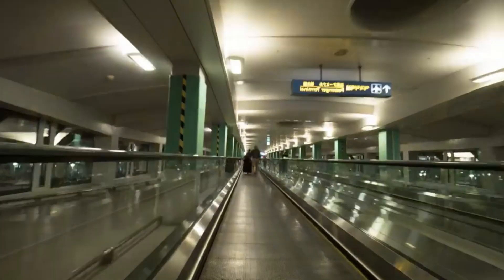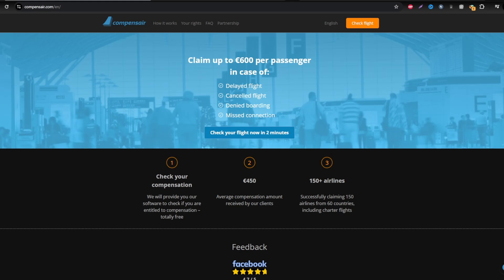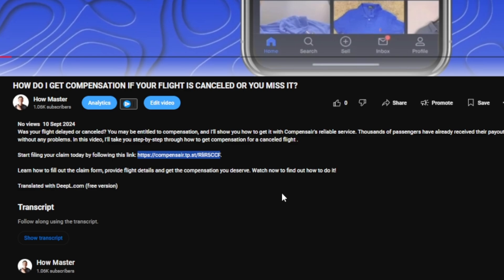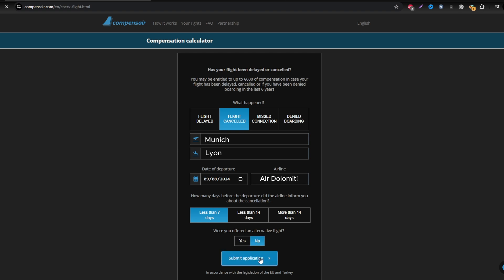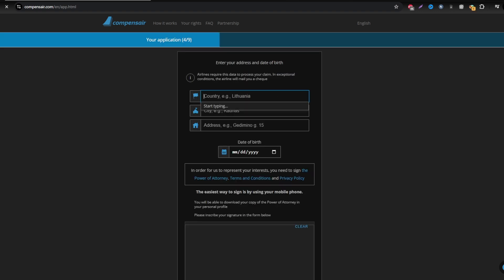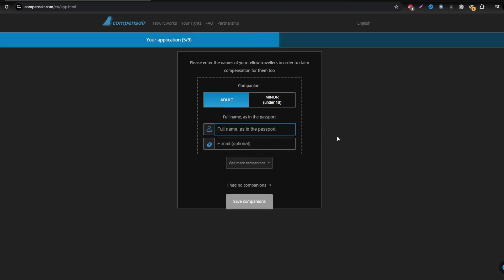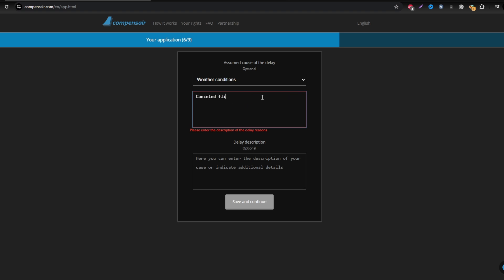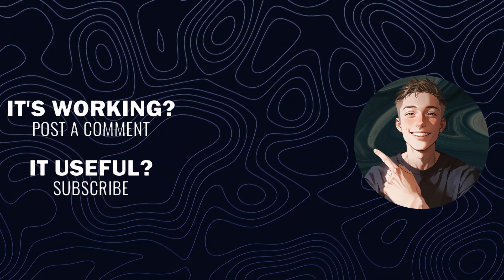How to Get Compensation for a Delayed or Canceled Air Dolomiti Flight - Easy Guide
Was your Air Dolomiti flight delayed, canceled, or did you miss a connection? You could be entitled to compensation! In this guide, I’ll walk you through the process of claiming compensation for any issues with Air Dolomiti flights by using Compensair, a reliable service that handles everything for you.

Start your claim today by clicking here

Follow along as I explain how to input your flight details, submit your claim, and receive your compensation.